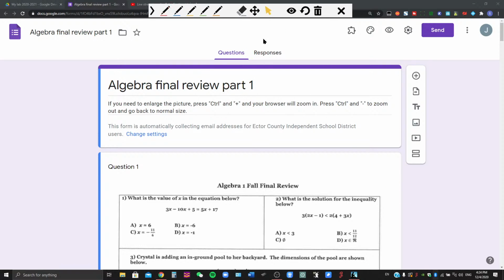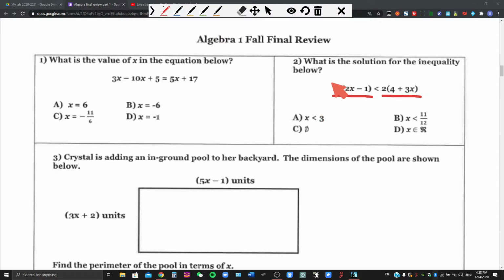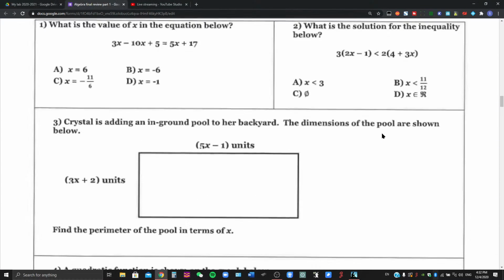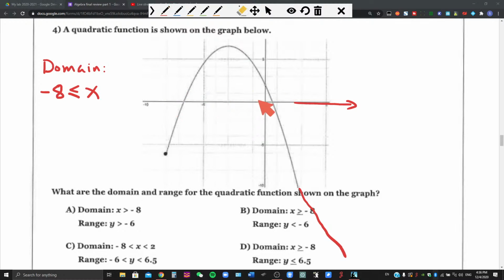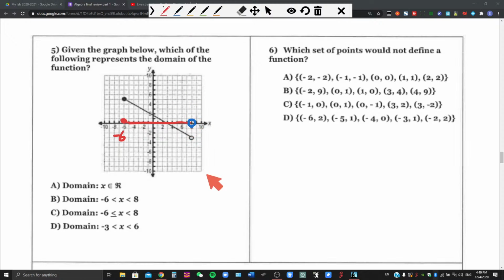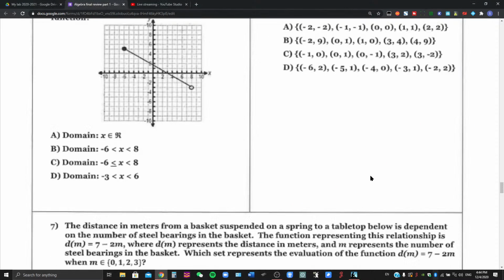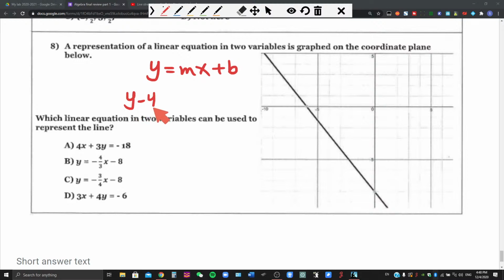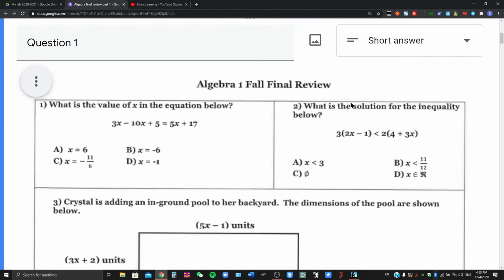Algebra Final Review Part 1